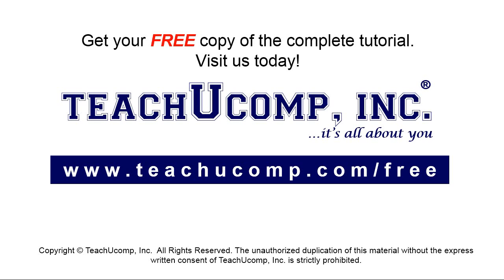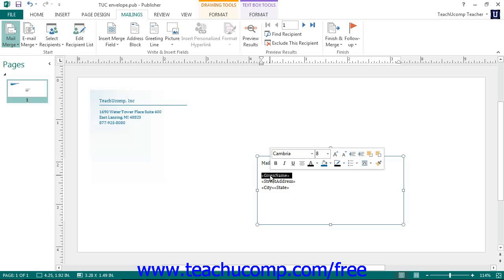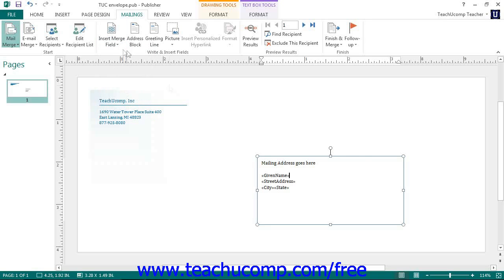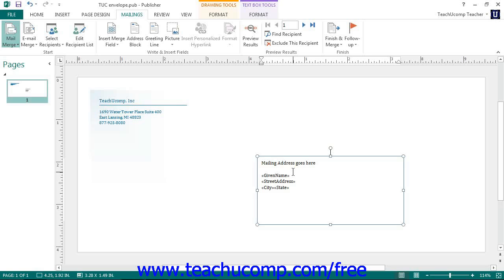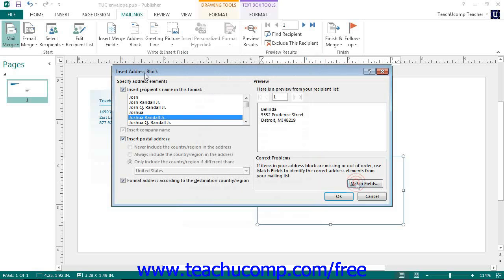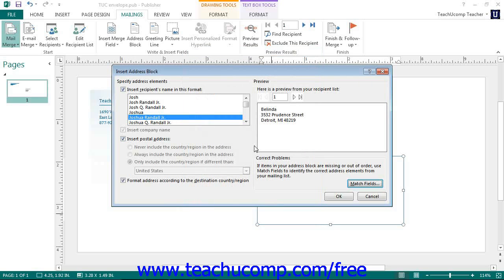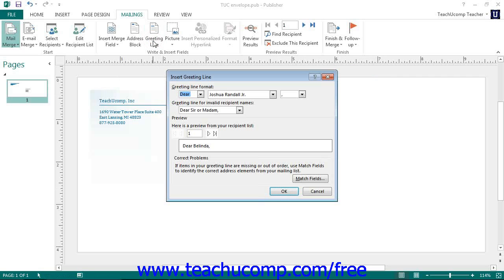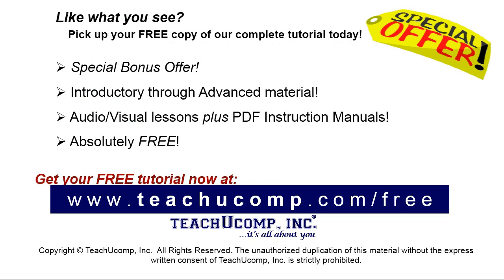Publisher 2013 Tutorial Inserting and Deleting Merge Fields Microsoft Training Lesson 10.5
Learn how to insert and delete merge fields in Microsoft Publisher - the most comprehensive Publisher tutorial available. Visit us today!